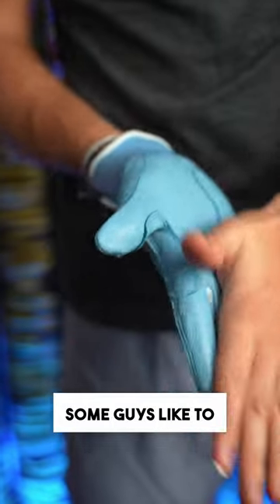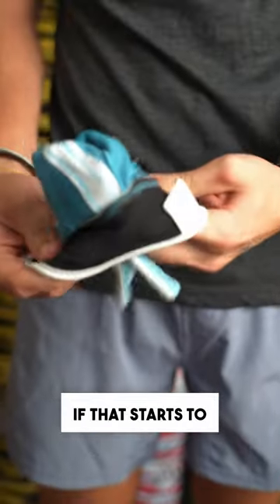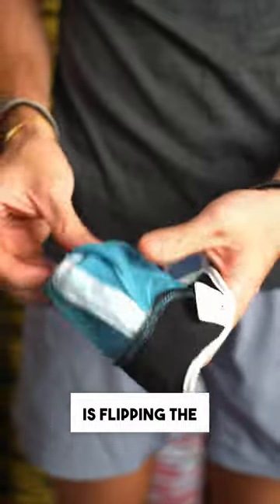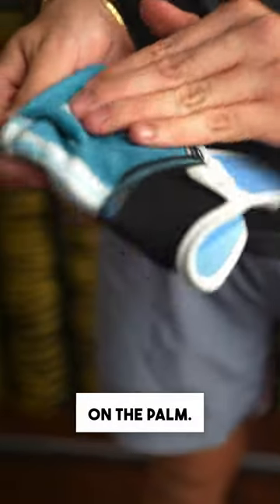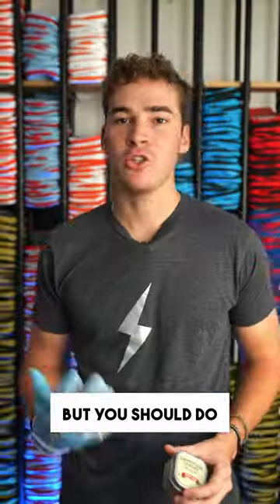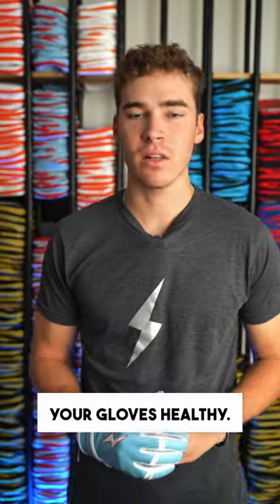How to Make Your Batting Gloves Last Longer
Treat your batting gloves like your fielding gloves and apply conditioner as needed to get the most out of your Bruce Bolt gloves.